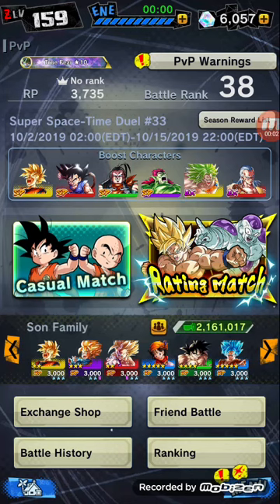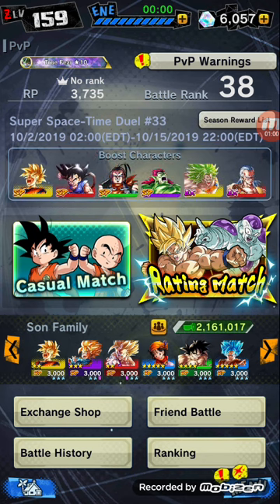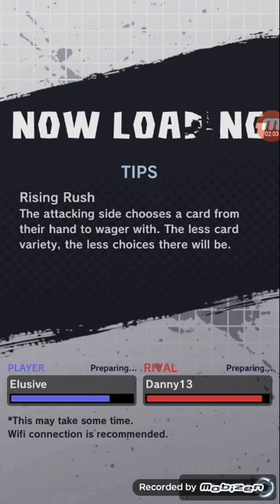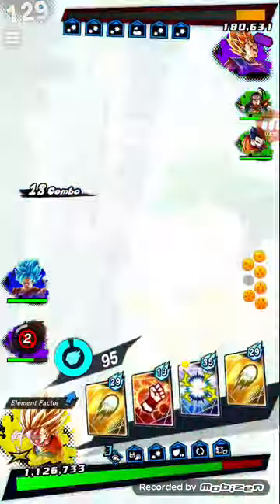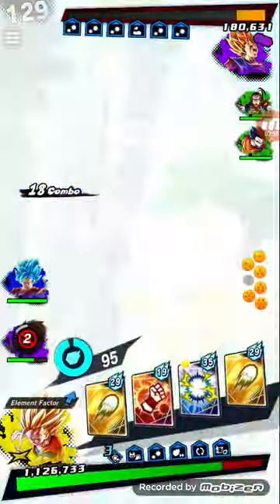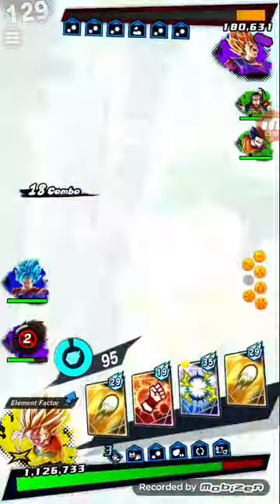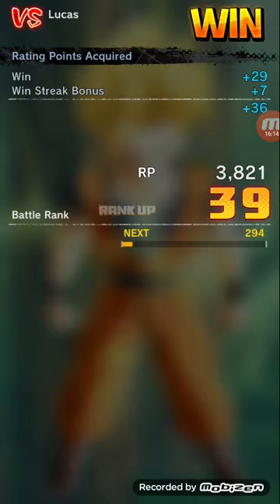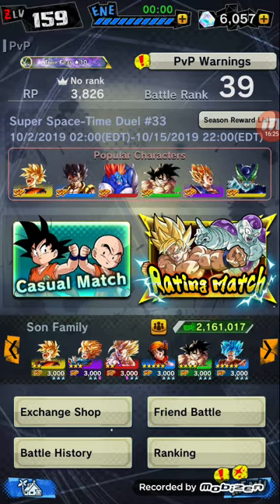Transforming SSJ2 Gohan 598% Showcase | Dragon Ball Legends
Hopefully you guys enjoyed this video. Have great day! :)